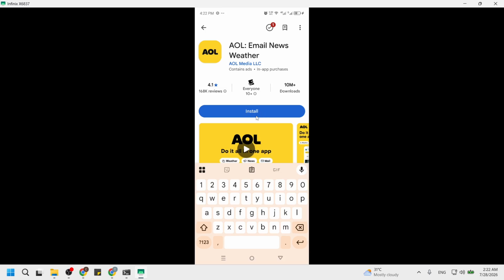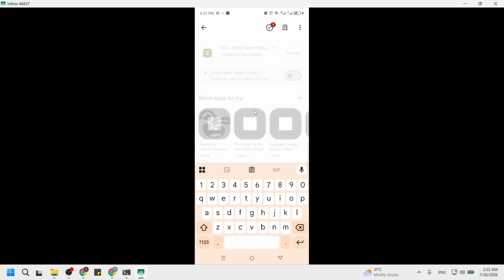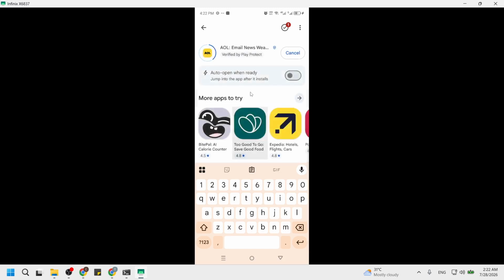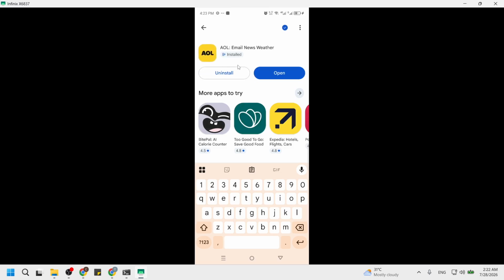How to Install AOL Mail [2026 Full Guide]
How to Install AOL Mail

Are you ready to access your AOL Mail on your Android device? In this step-by-step tutorial, we'll guide you through the simple process of installing the AOL Mail app from the Google Play Store. Whether you're new to Android or just need a refresher, our clear instructions will help you navigate the installation without any hassle. We’ll start by opening the Play Store, signing in with your Google account, and efficiently searching for the AOL app. You'll learn how to download and install the app effortlessly, ensuring you’re set up for seamless email communication. Plus, we’ll cover how to find the app once it’s installed, so you can start checking your emails right away.